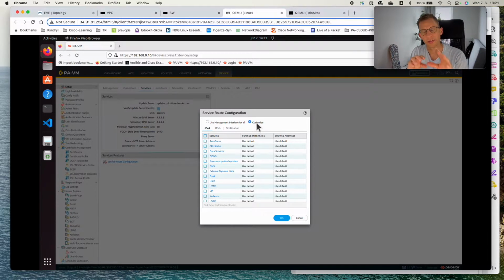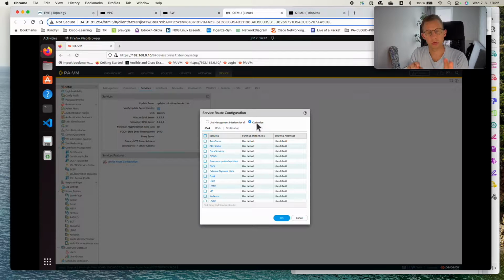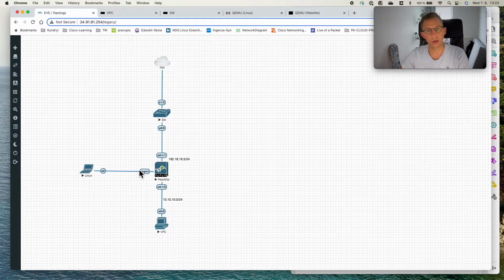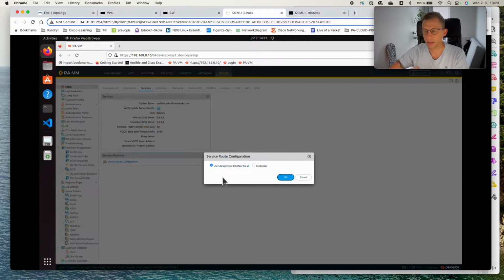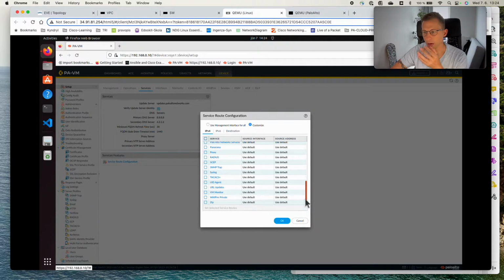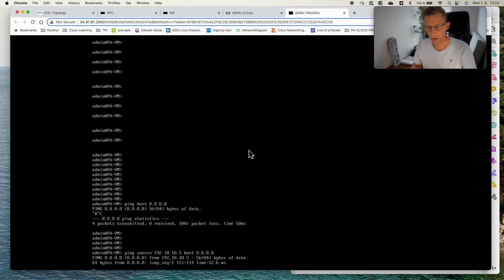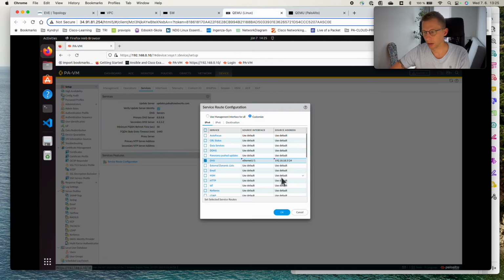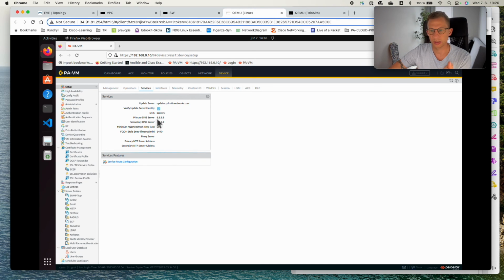Palo Alto Firewall - Configure Service Routes - Guide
Hello,

Today video is all about service routes. How to configure it and why they are there.

Jan